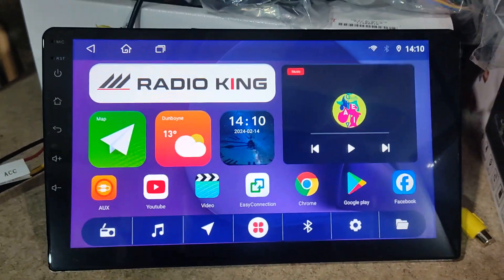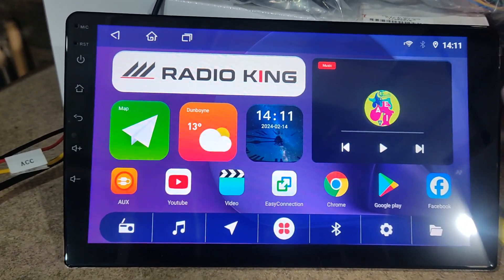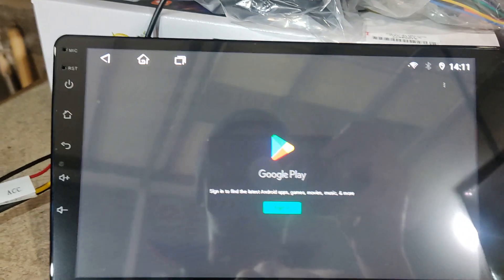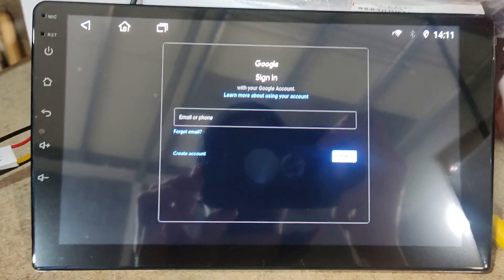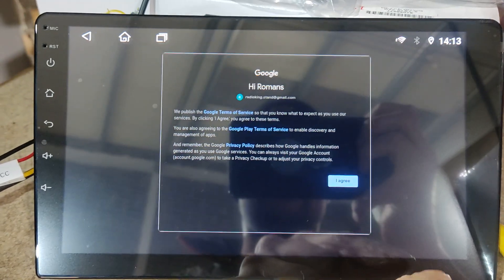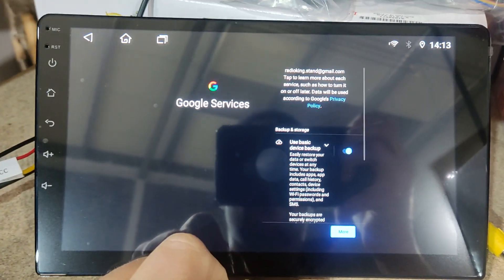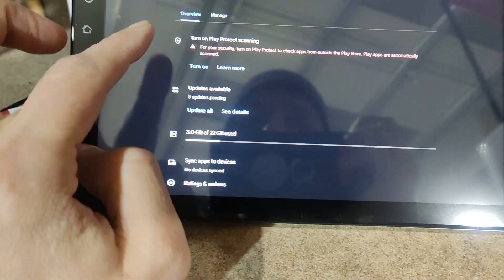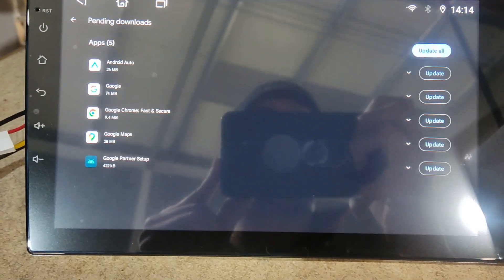How to update Apps on android car radio?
Please sign in to your Google account and update all apps.

While you do that Google Play APP might update itself and close itself automatically a few times, just open it again.

It's very important to get all Google updates cause it improves system stability and performance